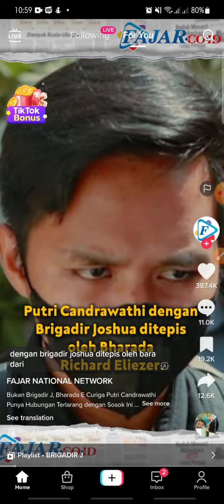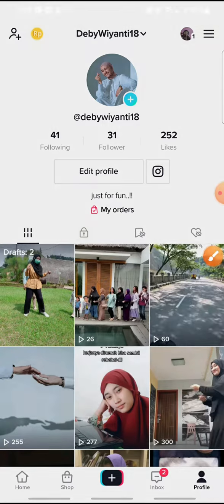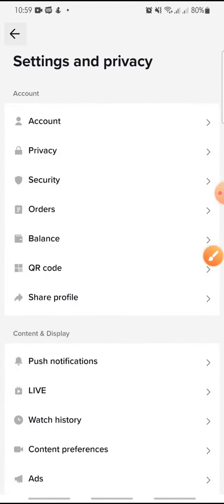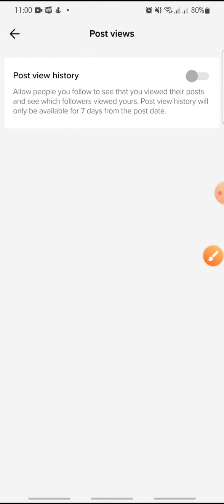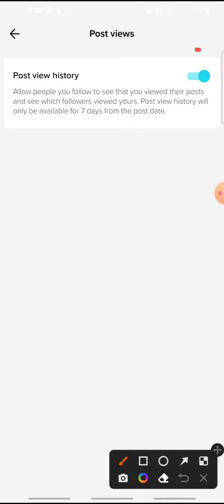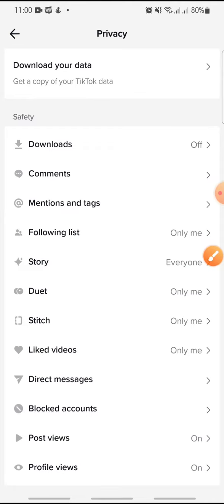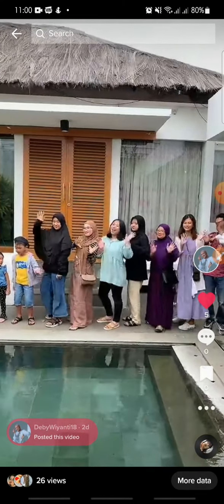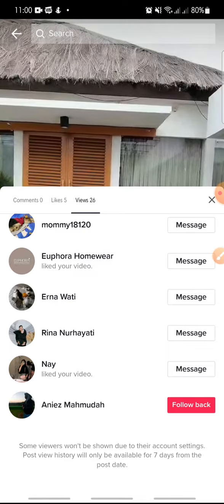How To Turn On Post View History On TikTok